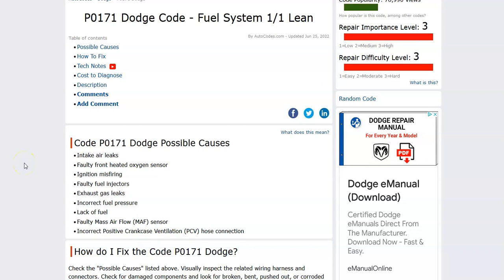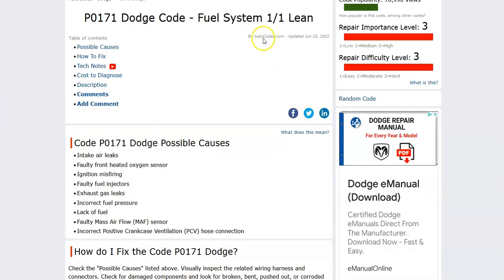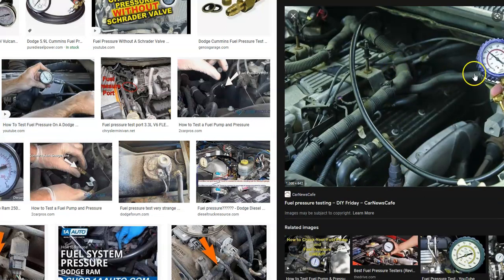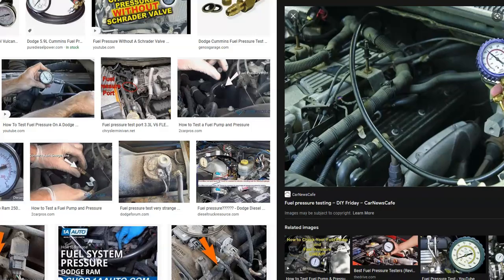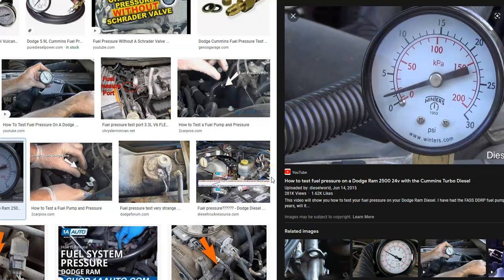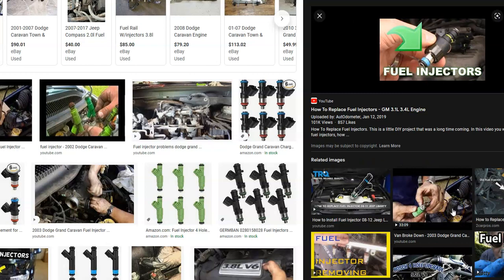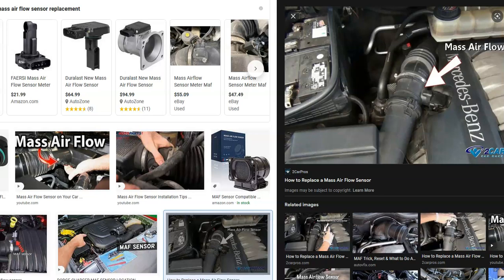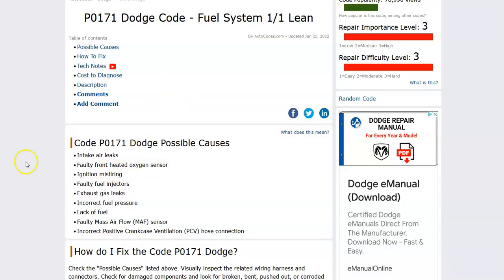Causes and Fixes Dodge P0171 Code: Fuel System Too Lean Bank 1 (4 Cylinder Engines)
Overview of how to fix a Dodge P0171 engine error code, "Fuel System Too Lean Bank 1."